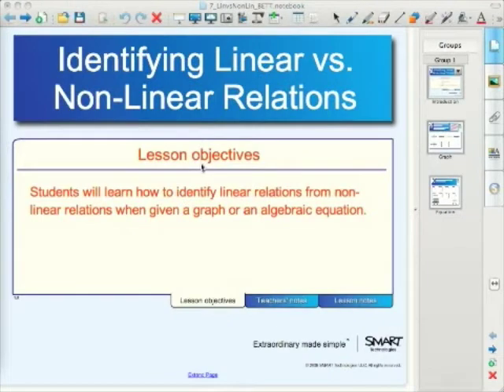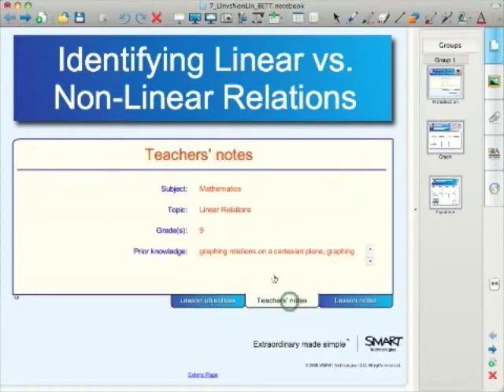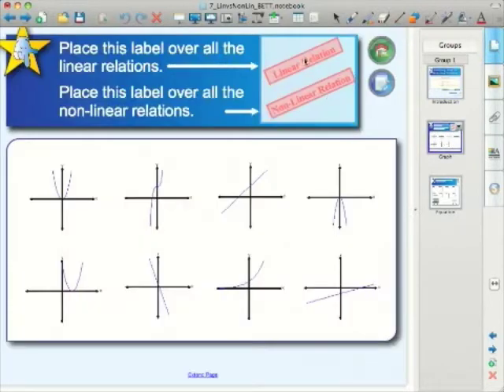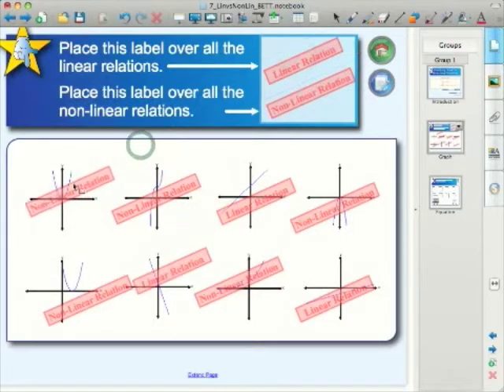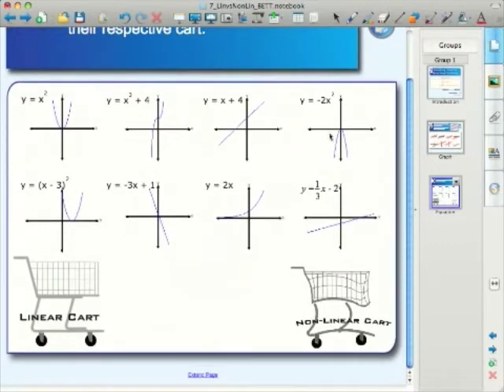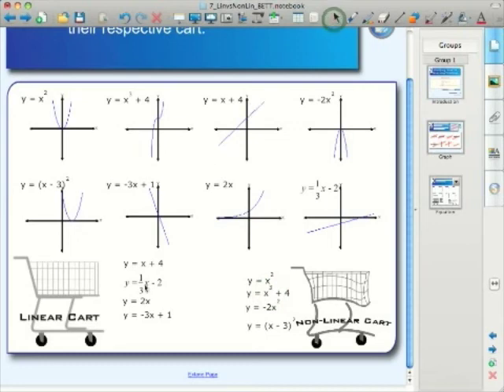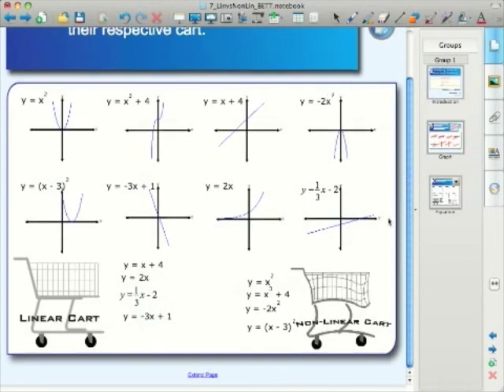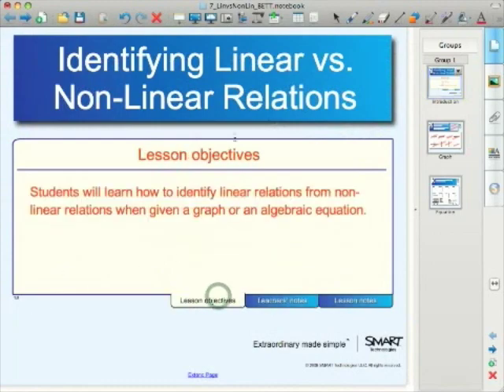Ideas for Integration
A quick example that shows how the infinite cloner, and presentation pen (magnifier and spotlight) can be used to encourage interactivity among a group of grade 9 students studying Linear Relations.